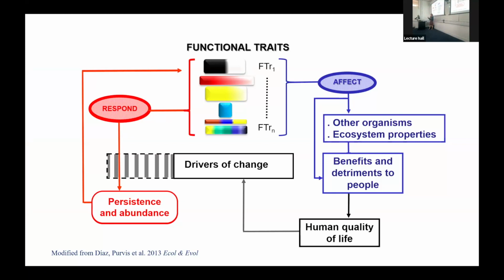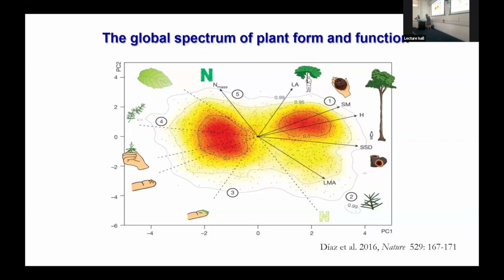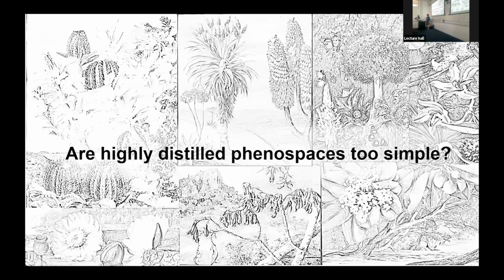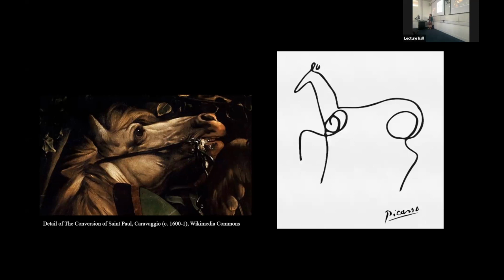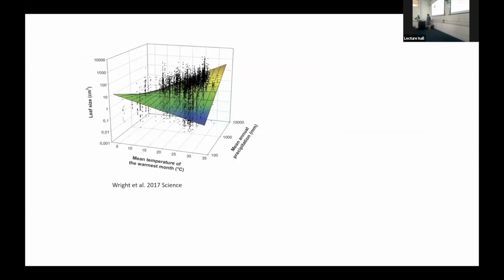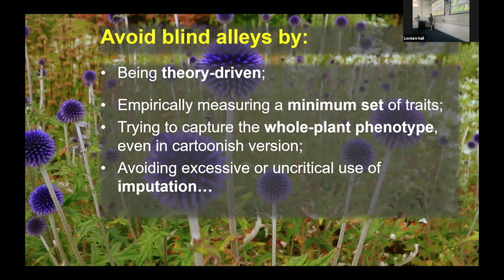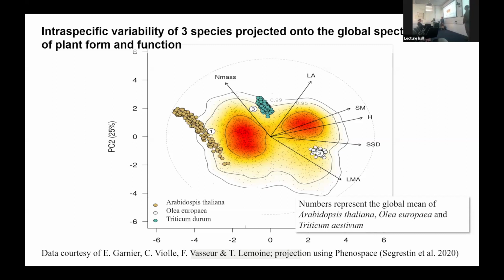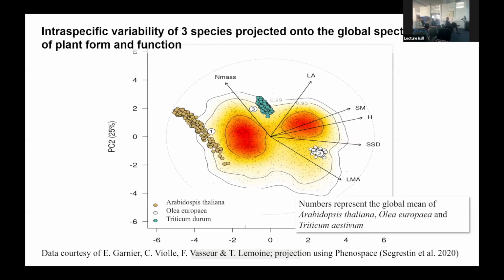Sandra Diaz: In praise of the phenotype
In praise of the phenotype: Stock-taking and perspectives in plant functional trait ecology

The plant functional trait diversity research programme has expanded dramatically in the past two decades, as a result of the combination of a long-standing interest in fundamental syndromes of adaptive specialization behind the vast variety of form and function observed in nature on the one hand, and the pressing need to inform biodiversity policy in the face of rapid environmental change, on the other. Its first stages, focused on interspecific variability of traits assumed essential for plant growth, survival and reproduction, led to an unprecedented degree of collaboration in tools and communal data, and resulted in important stylized facts. From there, different paths branched out towards intraspecific variability, genomics, demography, biogeography, cascading into other trophic levels, and social perception and values.

The paths have achieved different degrees of progress, with some opening up whole new fields of inquiry and some others at risk of becoming blind alleys. A common denominator, however, is the need to recover the idea of integrated phenotype, as a keystone concept in the interface between functional ecology, evolutionary biology and ecosystem science.

Biography
Sandra Díaz is a Senior Principal Investigator of the Argentine National Research Council, a Professor of Ecology at Córdoba National University (Argentina), and a Visiting Professor at the School of Geography and the Environment, Oxford University (United Kingdom). She is interested in plant functional traits and syndromes, their effects on ecosystem properties, their contributions to human quality of life, and their interactions with global change drivers.

She constructed the first global quantitative picture of essential functional diversity of vascular plants –the global spectrum of plant form and function. She has advanced theory and practical implementation of the concept of functional diversity and its effects on ecosystem properties and benefits to people. She combines her ecology studies with interdisciplinary work on how different societies value and reconfigure nature, having spearheaded transformative conceptual frameworks favouring pluralistic collaborations in environmental knowledge and action, including the influential notion of nature’s contributions to people. She co-founded the Global Communal Plant Trait Initiative TRY.

She co-chaired the Global Assessment of the Intergovernmental Platform on Biodiversity and Ecosystem Services and played a major role in the expert scientific advice to the Kunming-Montreal Global Biodiversity Framework. She is a Foreign Fellow of the British Royal Society, a member of the American Philosophical Society and a member of the Academies of Sciences of Argentina, USA, France, Norway, Latin America and the Developing World, and the American Academy of Arts and Sciences. She has received several international scientific awards, including the Margalef Prize in Ecology (2017), the BBVA Frontiers of Knowledge in Ecology and Conservation Award (2021), and the Royal Botanic Garden Edinburgh Medal (2022).

The Leverhulme Centre for Nature Recovery and Biodiversity Network are interested in promoting a wide variety of views and opinions on nature recovery from researchers and practitioners.

The views, opinions and positions expressed within this lecture are those of the author alone, they do not purport to reflect the opinions or views of the Leverhulme Centre for Nature Recovery/Biodiversity Network, or its researchers.